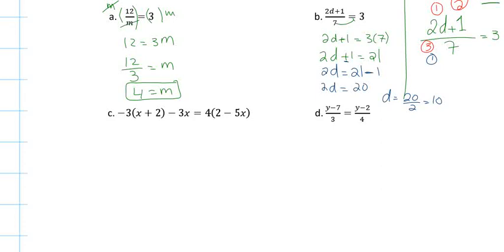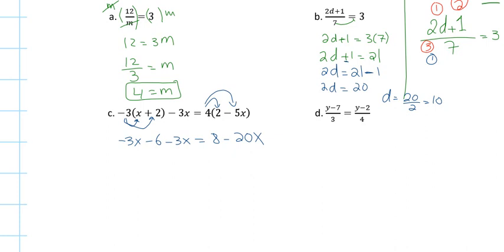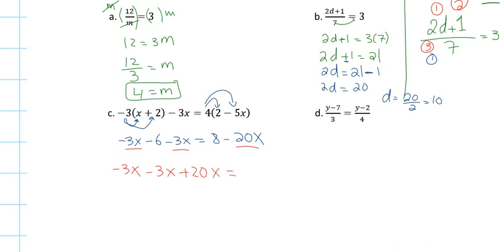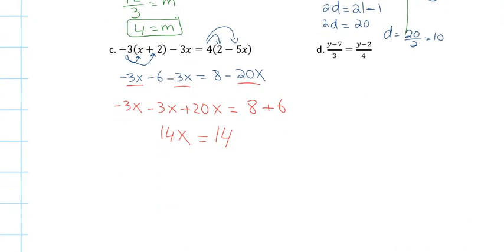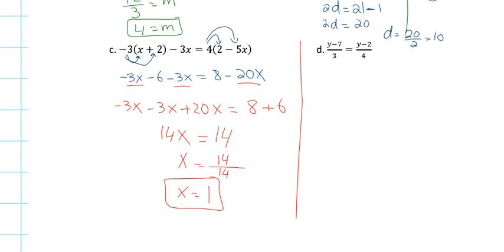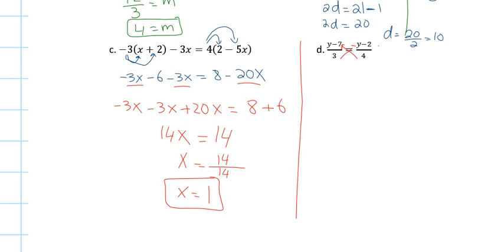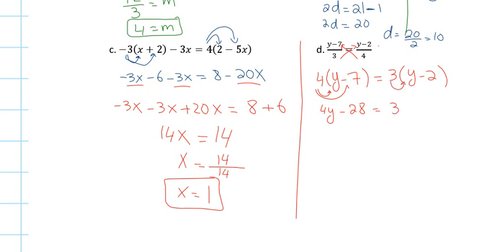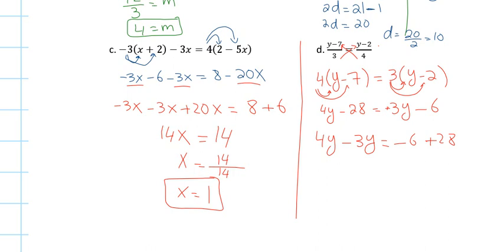may 10 solving linear equations 2